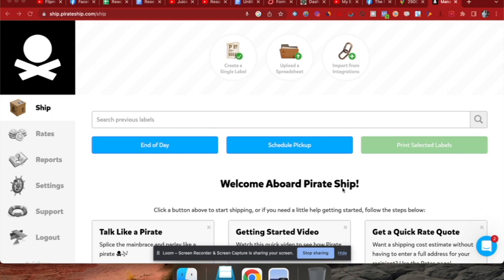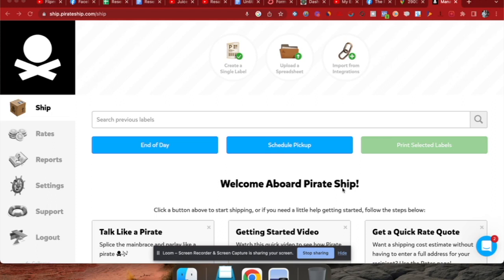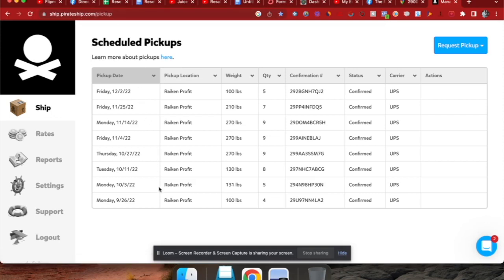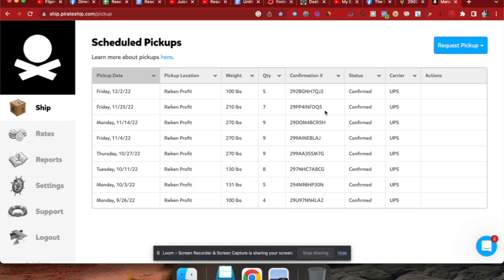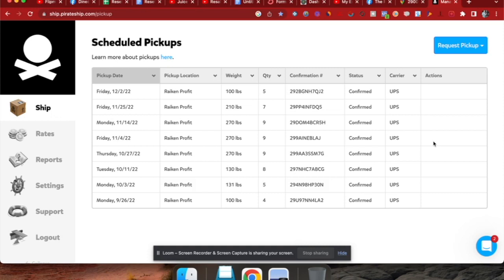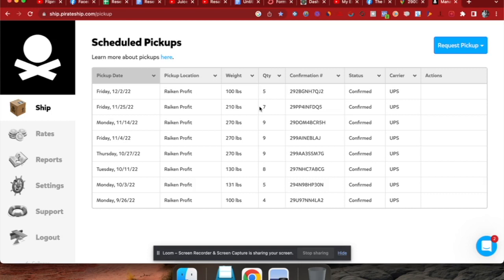The Cheapest Way to Schedule Amazon FBA Pick-Up With PirateShip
**Schedule Your Pickup with this Link After Signing Up**

🗣️ ARE YOU BRAND NEW TO RESELLING ON EBAY OR AMAZON?👇

Want to learn how to start a successful business selling on Amazon FBA? If so, I've created a FREE 5-day workshop that will teach you how to sell on Amazon step by step.

Are you brand new to reselling on eBay? Not sure what to start flipping for profit? If so, download my FREE guide sharing my TOP 100 items to resell. I promise you this free resource will help you make thousands of dollars if you take action!

Want to learn how to start flipping items from eBay to Amazon and how I source over 800+ items per month with this method? Get my FREE COURSE BELOW!

Want to make more money selling books on Amazon? Here's my FREE 12-video ScoutIQ course that teach you EVERYTHING I know!

2nd Favorite Scanning App
Scoutly (free 30-day trial)

Inventory Lab  (The best software for listing + inventory management)

The best way to learn about what items to sell on eBay (The Reseller Handbook):